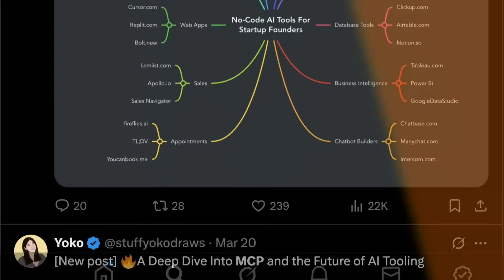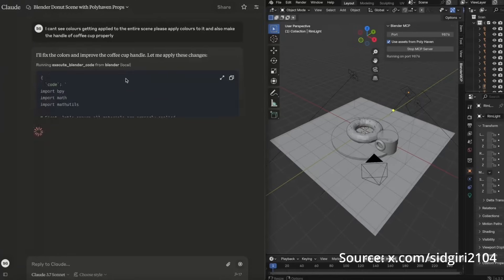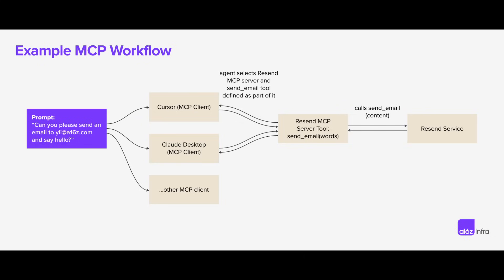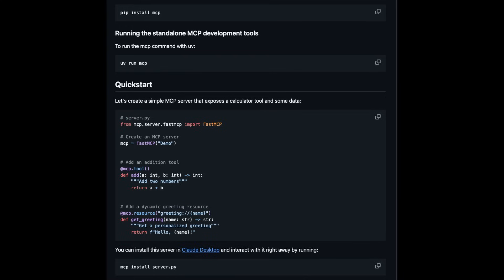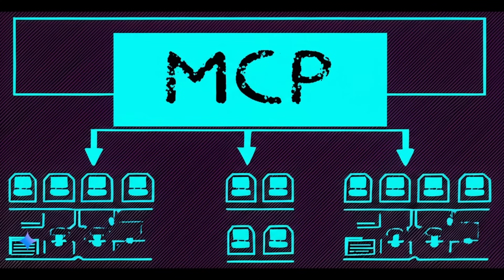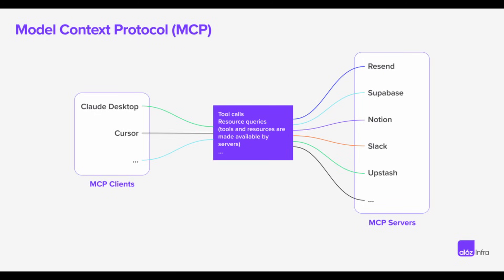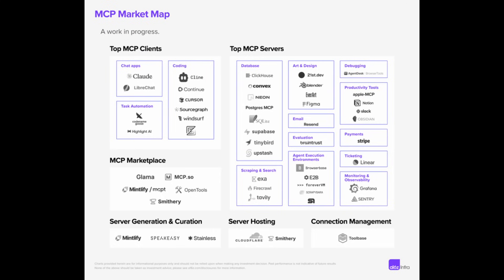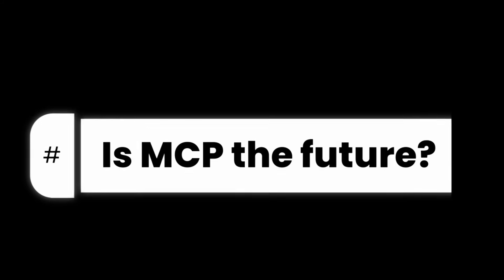The Good, Bad & Ugly of MCP (2025)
the Model Context Protocol is a fascinating development in AI that offers significant upsides along with noteworthy challenges. The Good is that MCP can make AI interactions more coherent, personalized, and powerful than ever before, by giving models a way to remember context and plug into real-world data​.

But is there more?!

Let's talk!

00:00 The Good of MCP
03:01 The Bad & Ugly of MCP

A great further reading
A Deep Dive Into MCP and the Future of AI Tooling